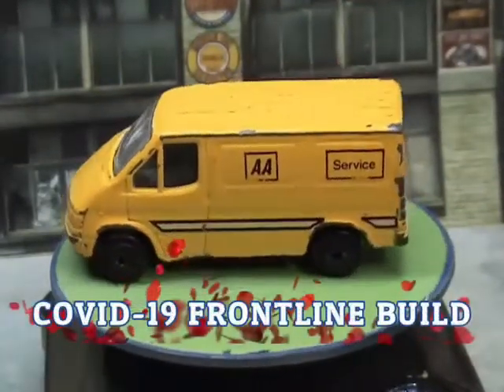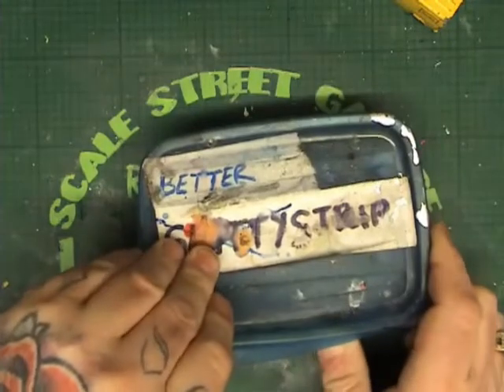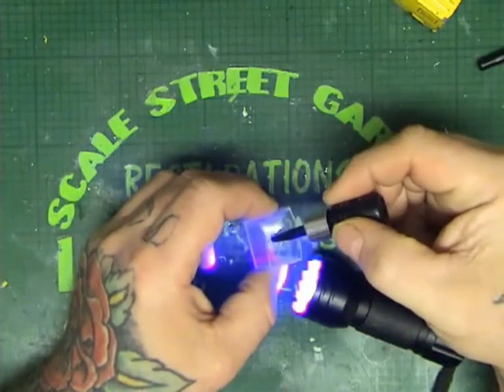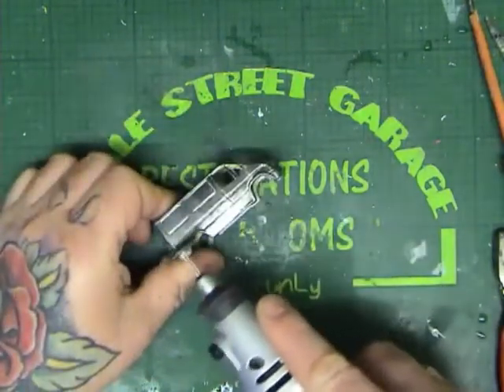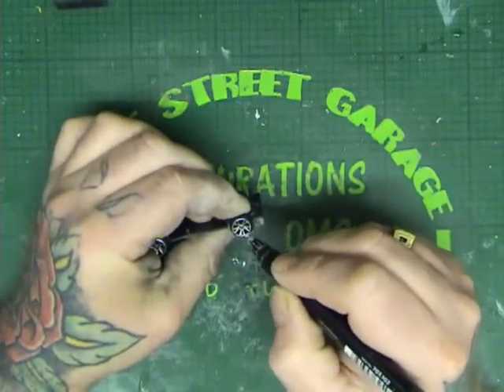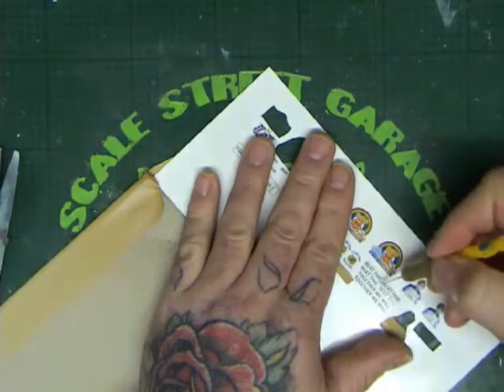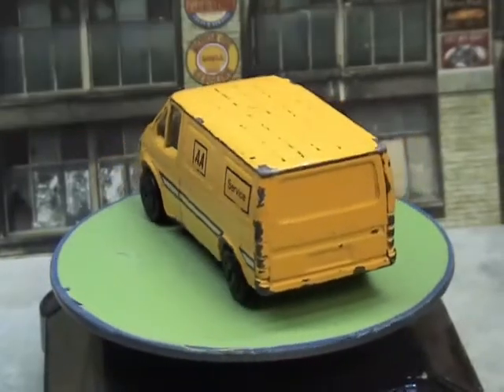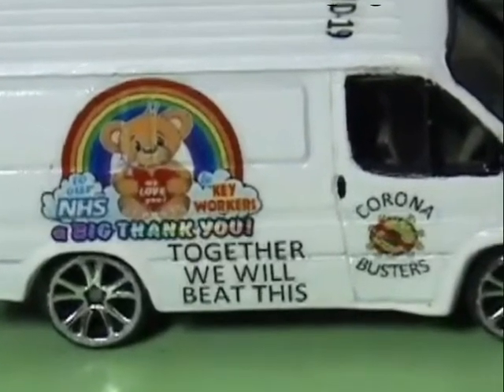frontline build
This is just a thank you build, to show a little appreciation to all the frontline workers that are out there day in and day out, from nhs doctors and nurses, healthcare workers, shop workers, truck drivers, post men and women etc etc. this is just a little thank you as without you the country would have collapsed.
I have the lovely Duo the 2 of harps playing a couple of their tracks on this video with kind permission from them and their manager, one of the tracks is titled frontline which is a perfect fit for this build, their other track is called wings, these young ladies have recently been on channel 4 tv, they tour all over playing concerts and playing at weddings etc.
you can see more of their video's on their youtube channel 2 of harps
you can also follow them on facebook and instagram @2ofharps
where they also do a live concert online every friday evening at 7pm bst while we are all on lockdown, they sing and play a vast range of music.

after watching this frontline build could i ask you kindly to share the video on your social media accounts, lets spread the thank you and show our appreciation to all the frontline and key workers around the world keeping us afloat while this horrible covid-19 strain of the coronavirus is sadly killing thousands of people, all we can do is listen to best advice and stay at home, lets fight this virus together by not going out... lets do our bit to help keep the frontline workers safe. please share share share

thank you for taking the time to read this and watching the video.
funky love to each and every one of you, stay safe people ... stay safe stay at home